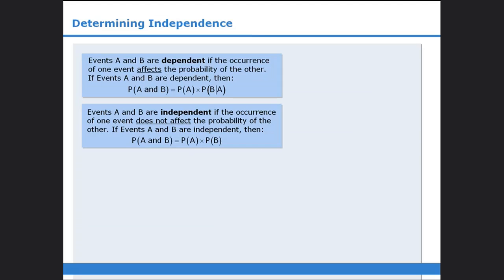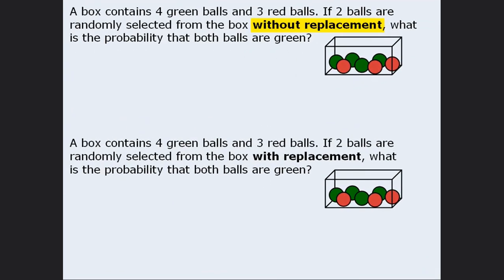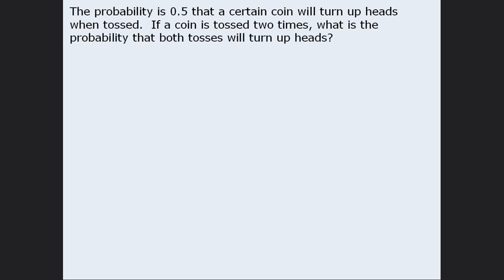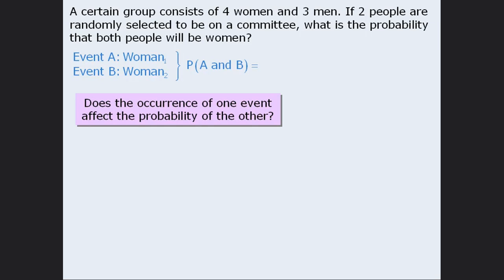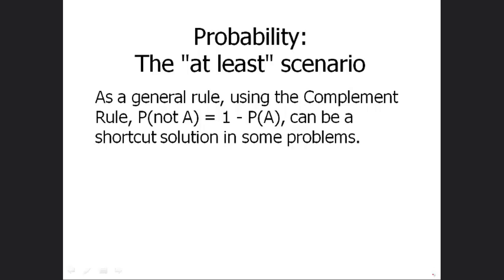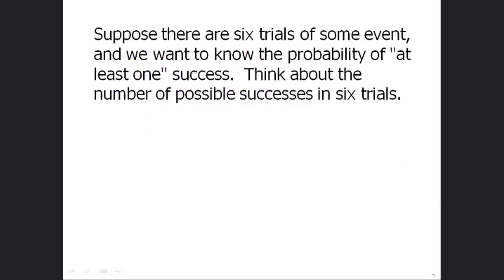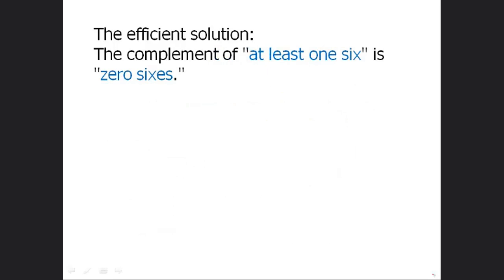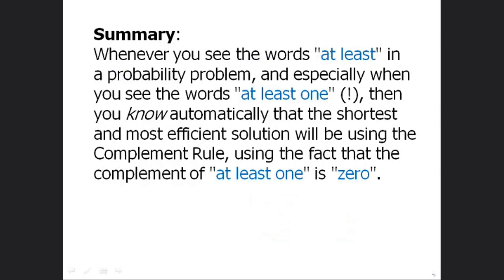GRE Math - Probability | Independence and the 'At Least' Scenario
Discover the intriguing world of probability as we unravel the concepts of determining independence and the 'at least' scenario. This captivating tutorial is tailored for individuals preparing for the GRE and GMAT exams, while also catering to learners of all age groups and regions who seek to grasp the fundamental concepts of probability.

In this video, we dive into the concept of independence, guiding you through the process of determining whether events are independent or dependent. Gain a clear understanding of the factors that define independence and learn techniques to identify and calculate the probabilities of independent events.

Additionally, we explore the intriguing 'at least' scenario, where we calculate the probability of an event occurring at least a certain number of times. Navigate through various scenarios and learn effective strategies to tackle 'at least' problems with confidence.

Whether you're striving to excel in your GRE or GMAT preparations or simply aiming to expand your understanding of probability, this video offers an invaluable learning experience. Sharpen your problem-solving abilities, develop a strong foundation in probability, and approach exam questions with ease.

Don't miss out on this opportunity to strengthen your grasp of probability and excel in your GRE and GMAT exams. Join us now on this captivating journey into the fascinating realm of probabilities!